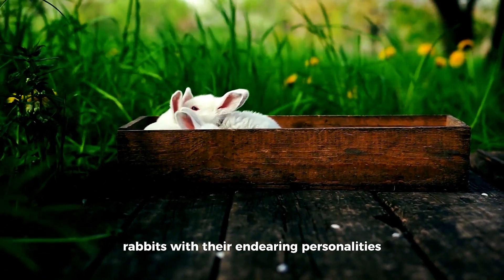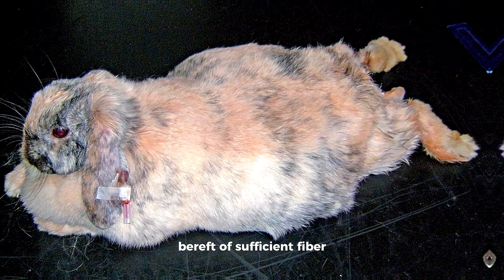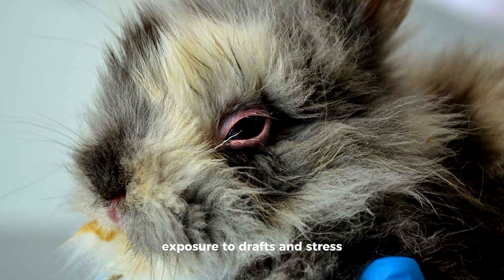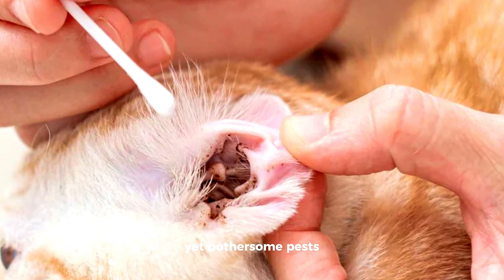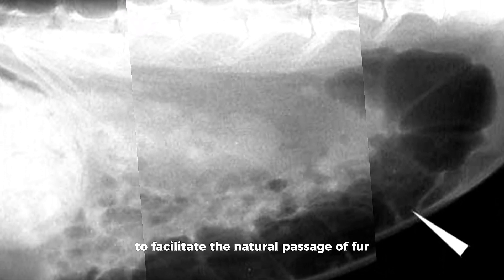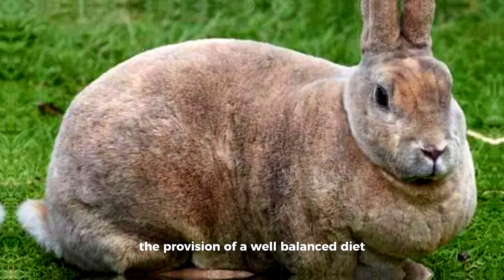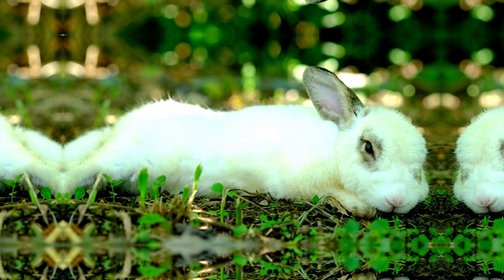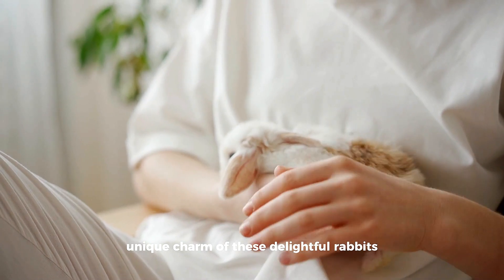Top 10 Rabbit Health Issues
Rabbits, with their endearing personalities and gentle nature, make delightful companions for pet owners. However, responsible rabbit ownership involves a keen awareness of potential health issues that can affect these small herbivores. This comprehensive guide explores the top 10 health concerns faced by rabbits, offering detailed insights into the complexities of their well-being. From gastrointestinal intricacies to the nuances of dental care, respiratory challenges, and the subtleties of preventive measures, this exploration aims to equip rabbit owners with a deep understanding of the multifaceted aspects of rabbit health.